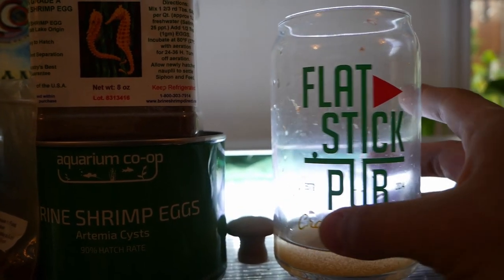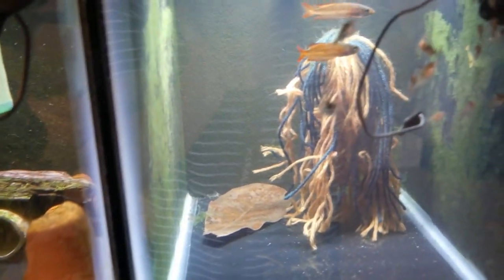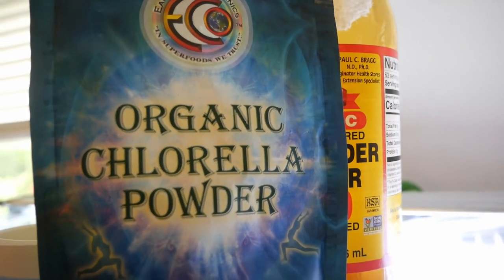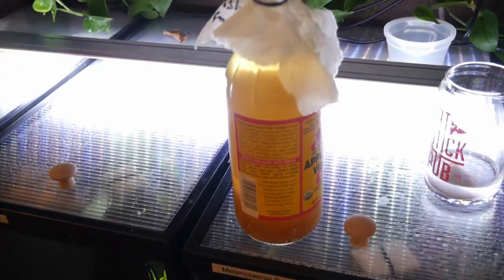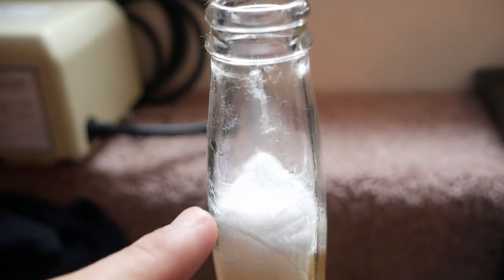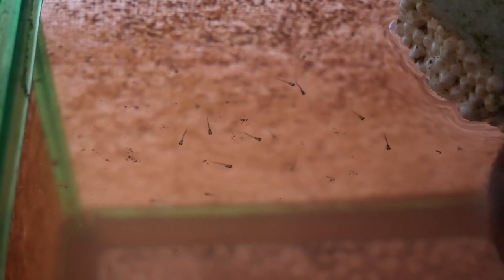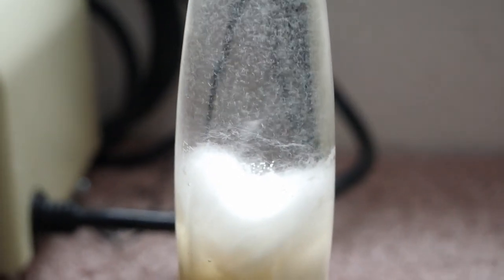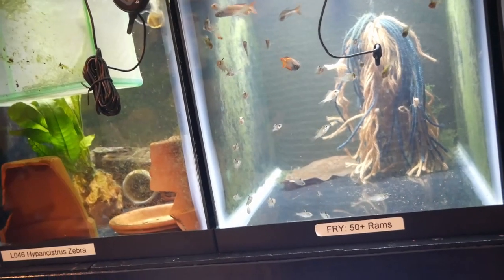BEST Foods to Feed Fry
You have new fry!! But what should you feed them? In this video I go over a variety of foods that you can feed your fry to successfully raise them. Even veterans in the hobby may find something new in this video.

The new rainbowfish fry in the fish room that has hatched out since the fish room tour are:
Melanotaenia Trifasciata 'Blyth River'
Melanotaenia Boesemani 'Aves Creek'
Chilatherina sp. Upper Tor

I also feature products that you may want to check out. Links below for convenience! Products mentioned in video but not listed can be found on Amazon or Aquabid.